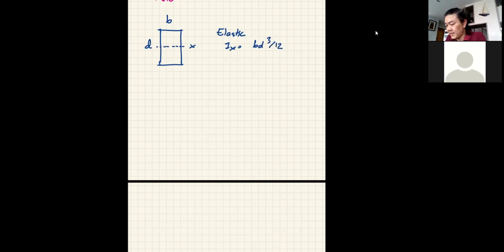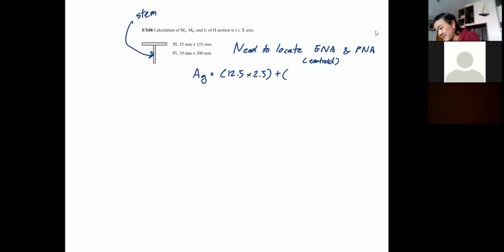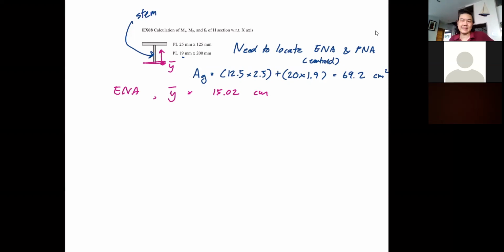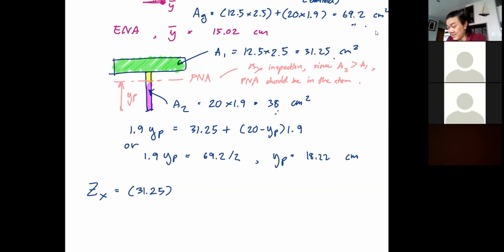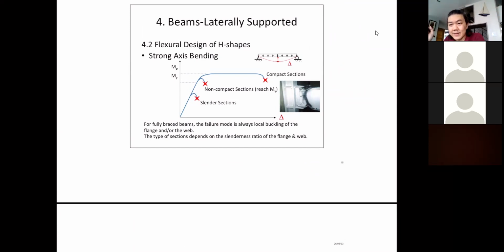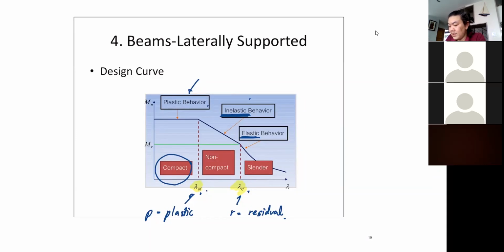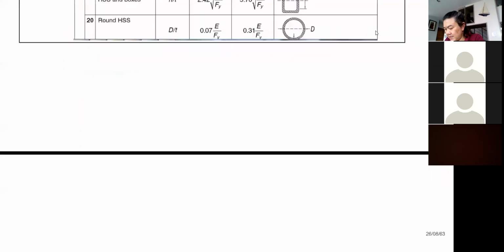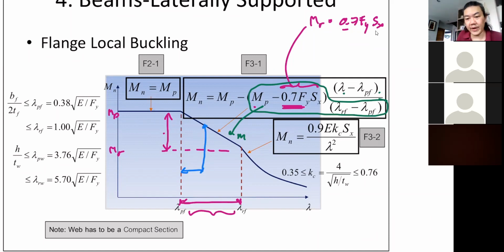CVE341 Ac 21 Wk 3 Day 2 Session 1